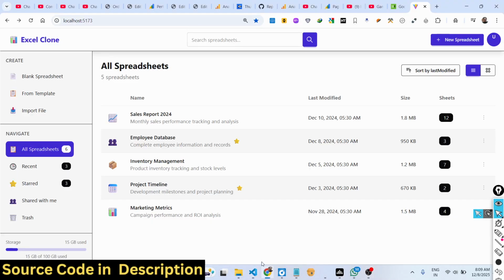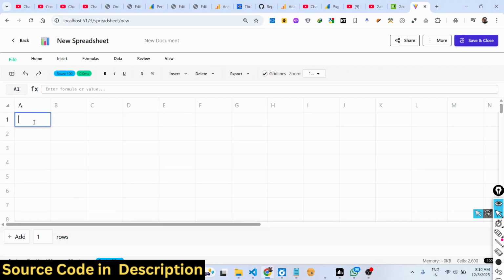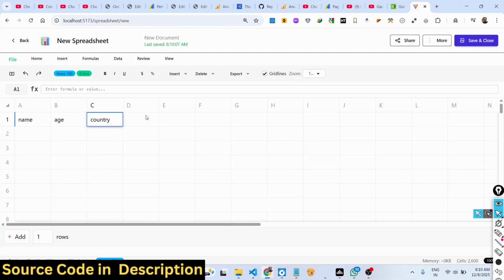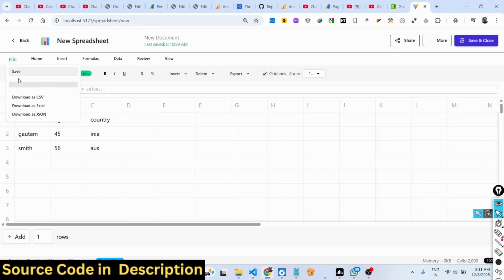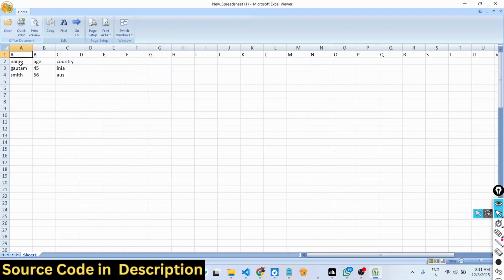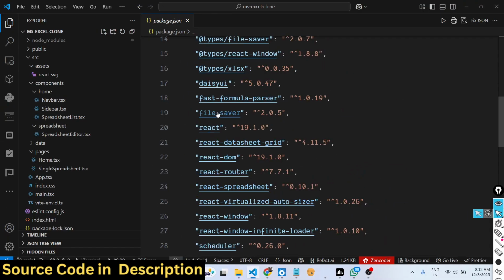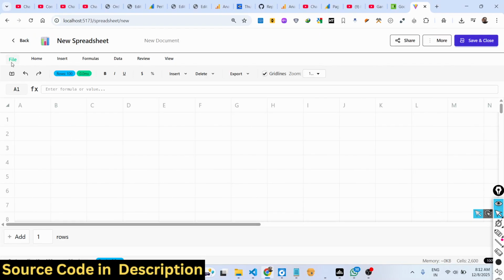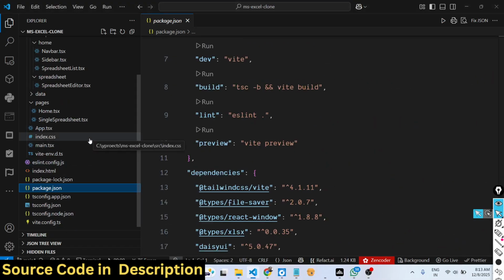Build a React.js Microsoft Excel Clone in Browser to Edit & Create Spreadsheets Using SheetJS in TS